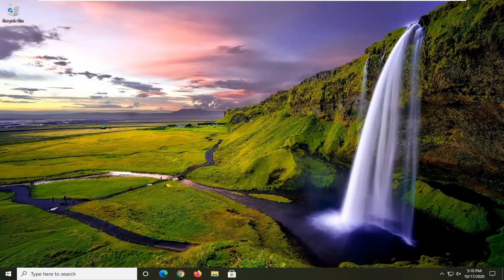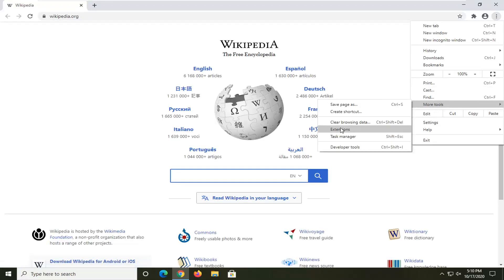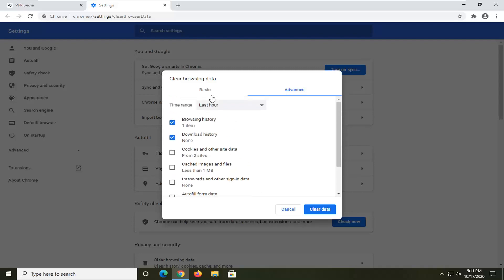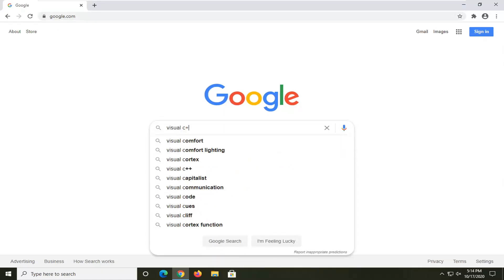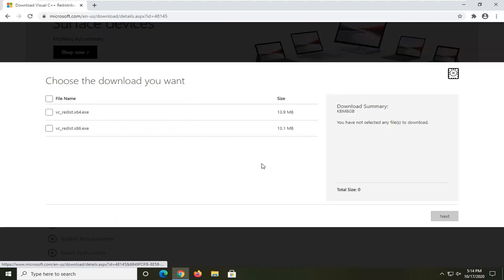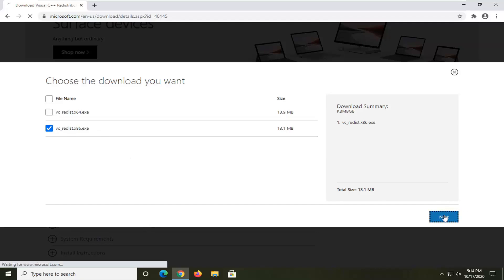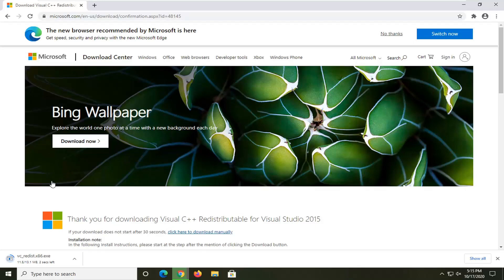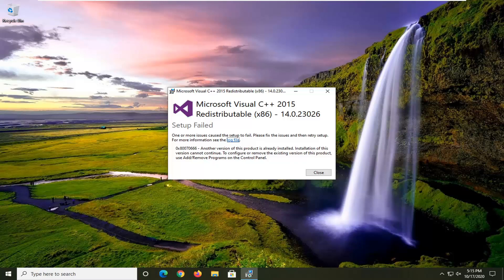Streamlab Failed to Connect to Streaming Server FIX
Many users have encountered the Failed to Connect to Server error when trying to stream through the OBS application.

OBS may fail to connect to the server if its installation is outdated. Moreover, the wrong configuration of the Bind IP or MTU may also cause the issue at hand. The user encounters the issue when he tries to stream (regardless of the streaming service) through the OBS application but encounters the following type of message:

Failed to connect to server. The connection time out. Make sure you’ve configured a valid streaming service and no firewall is blocking the connection.

The reasons for this error can be the internet connection, outdated OBS installation, or a wrong configuration of the Bind IP or MTU.

Issues addressed in this tutorial:
streamlabs failed to connect to streaming server
streamlabs deck failed to connect
streamlabs error failed to connect to streaming server
failed to connect to streaming server streamlabs obs